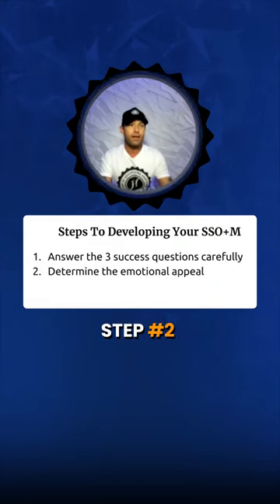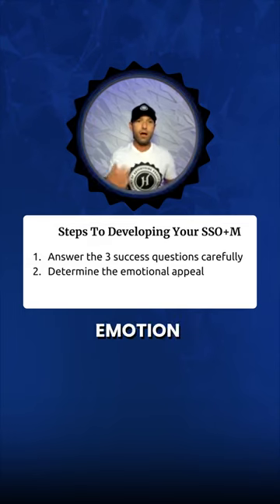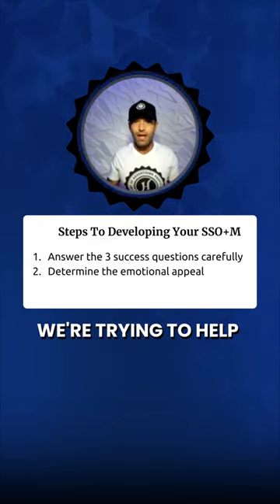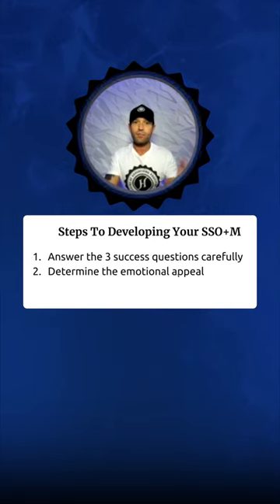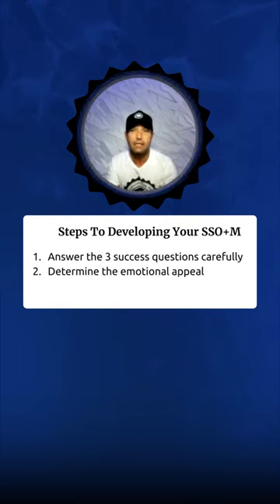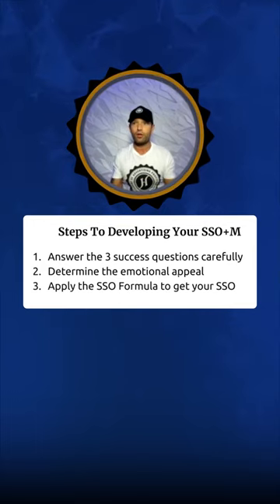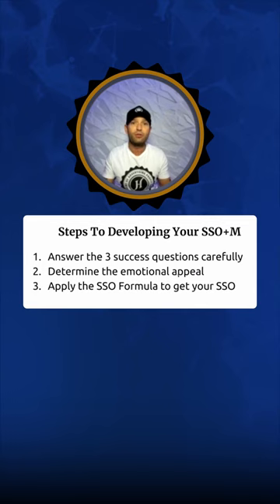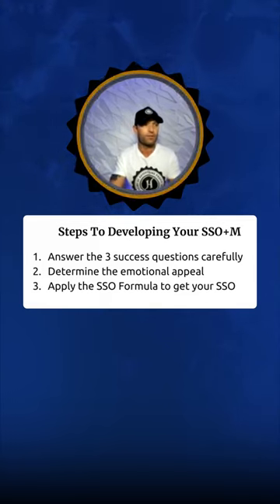#1 Thing I Learned About Making Ads Pay From Tested Advertising Methods